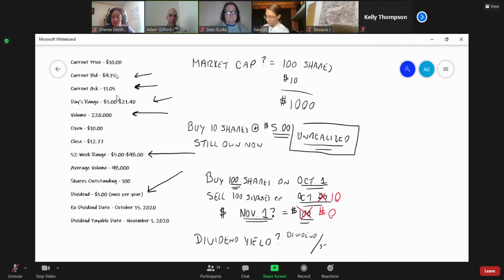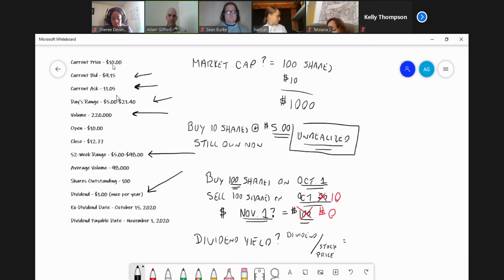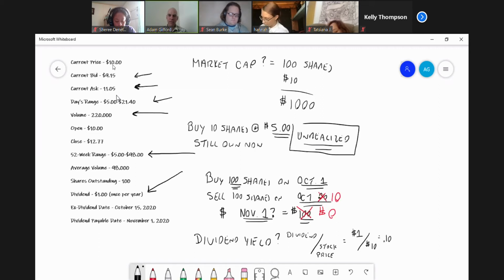ECN 211 1/26c